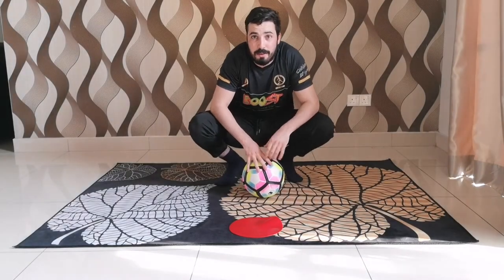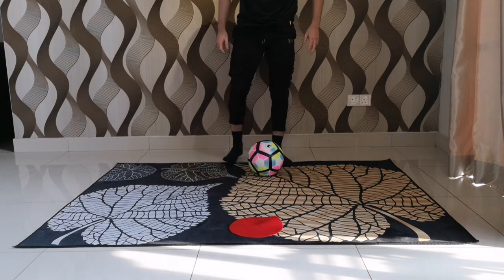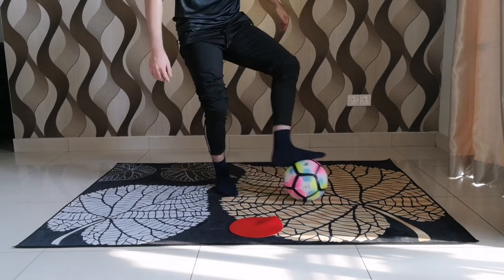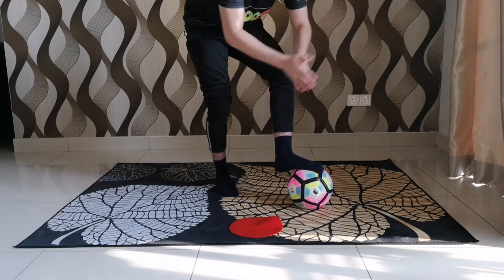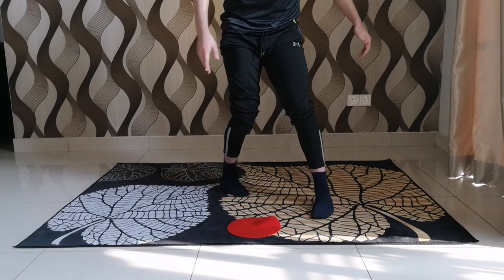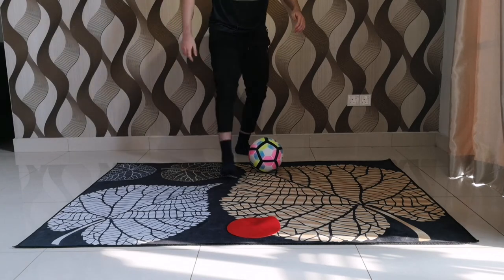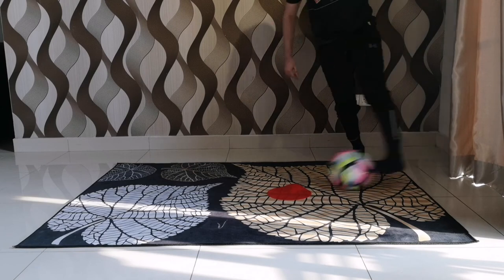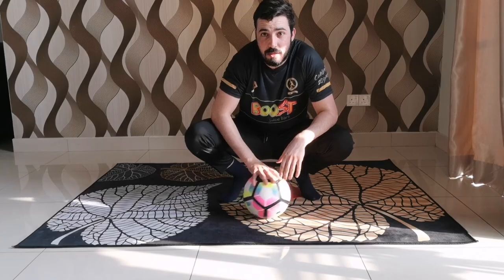The Scoop Turn || Little League Daily Skills Episode 37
In today's edition of LittleLeagueDailySkills, Coach Nidhal breaks down the scoop turn.